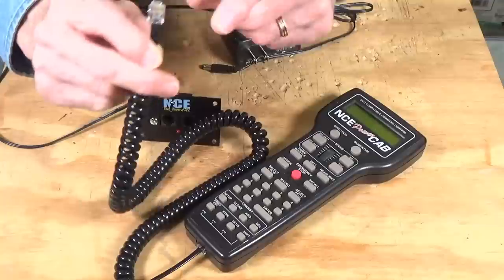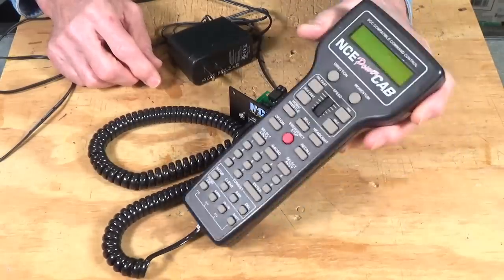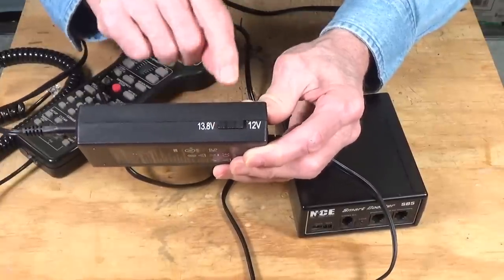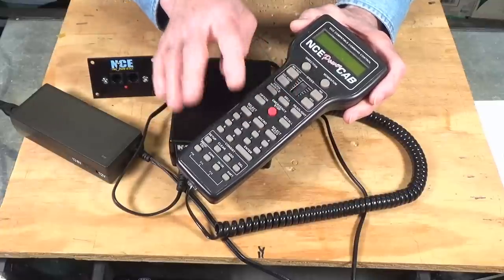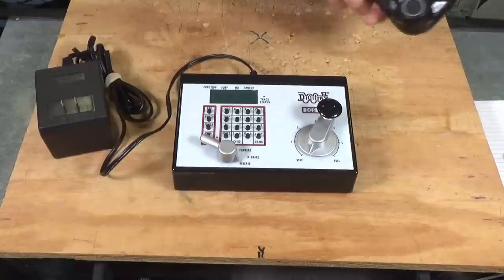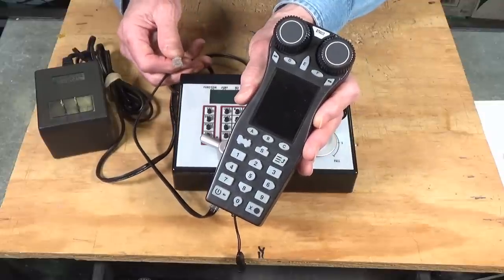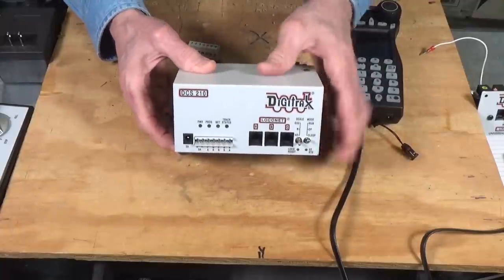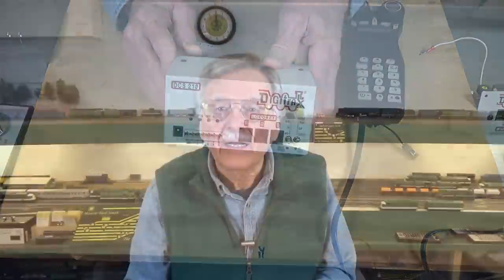DCC Basics—Beginner, Intermediate, and Advanced Systems (303)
A number of viewers have asked me whether manufacturers off beginner and advanced systems and what goes into them, plus a lot of other very basic questions. So with this video I plan to roll out a new series of videos--Basics of DCC--which will hopefully address those questions. These will not be released every week, as that would be overkill, but we'll get them done. Also I suggest you scroll down through the list of videos on my channel as I may have already addressed one or more of your questions in an earlier video--remember there are over 300 to choose from.

Chapters

0:00 Intro
2:35 Selecting a system
4:15 NCE PowerCab
9:45 NCE SB5
15:28 Digitrax Zephyr
16:15 Digitrax DT602
17:57 Digitrax DCS210 Evolution
23:13 Wrapup